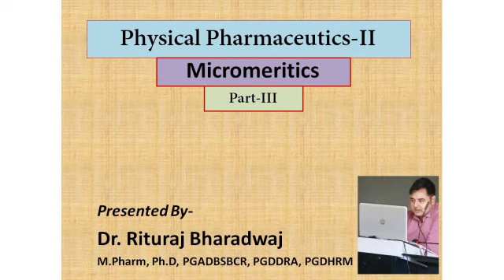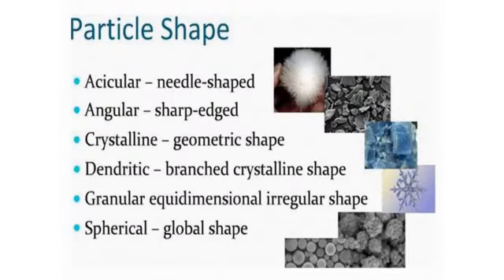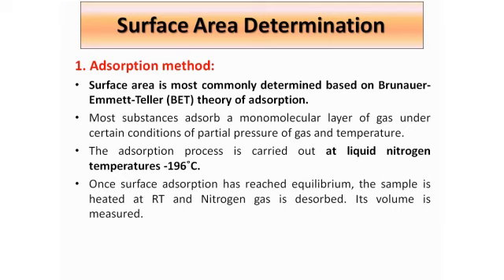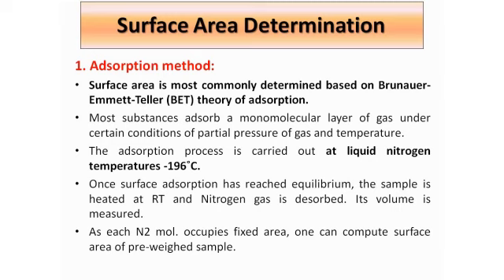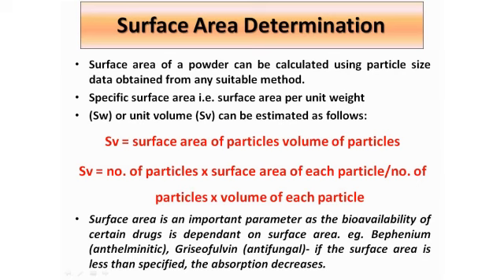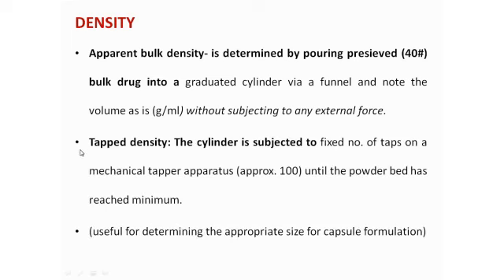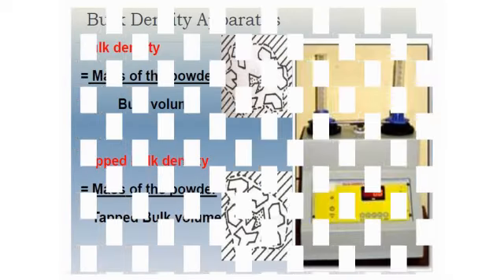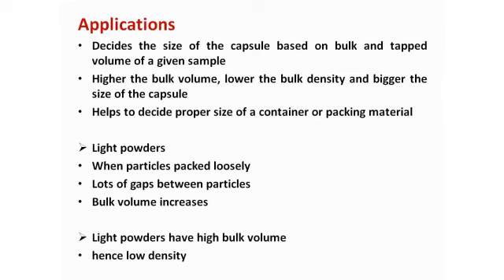Micromeritics Part 3